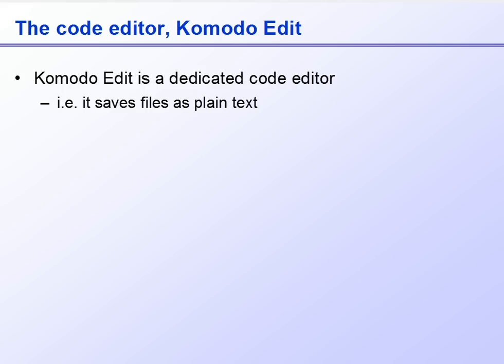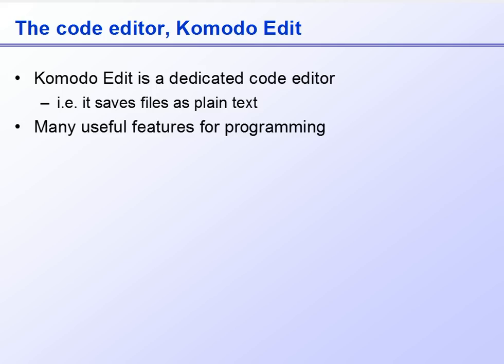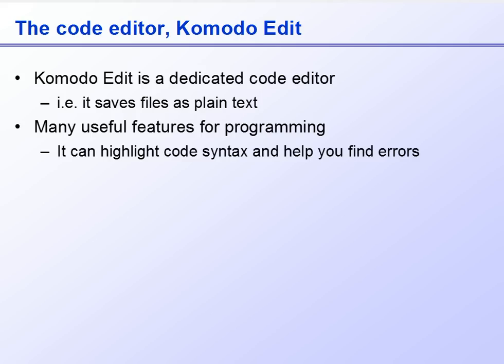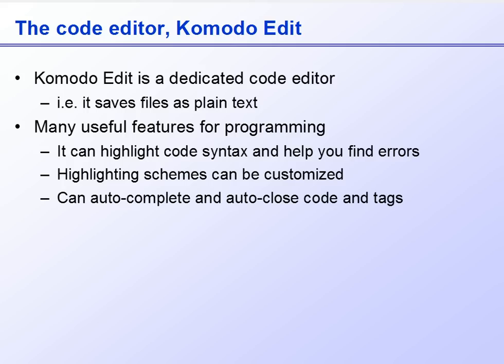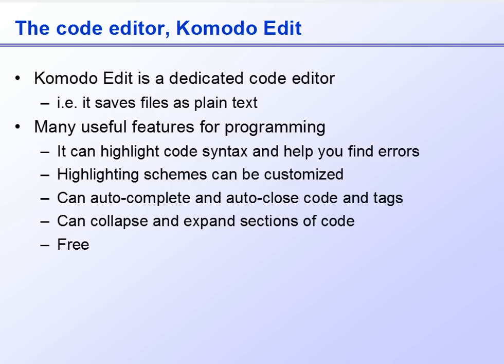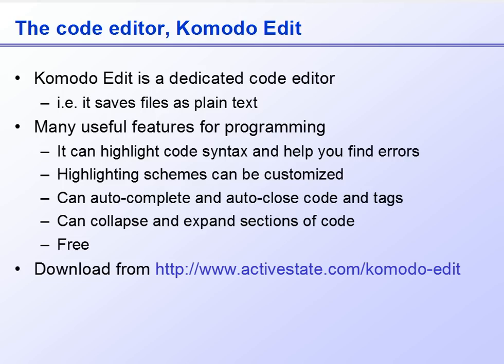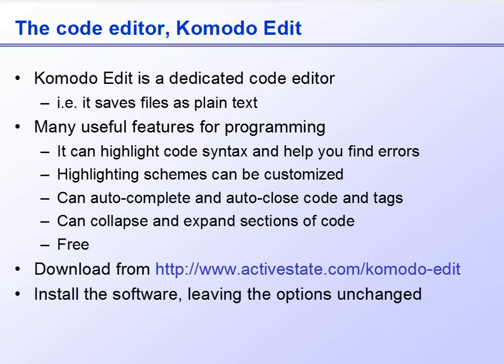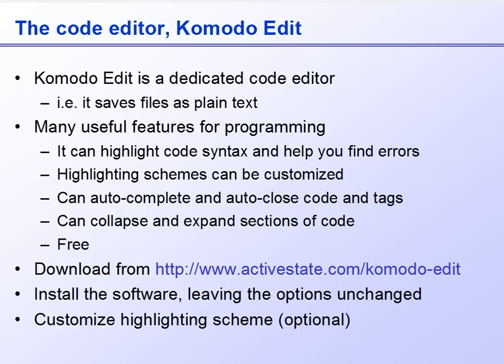The Ultimate Web Development Course 02-01: Introducing Komodo Edit